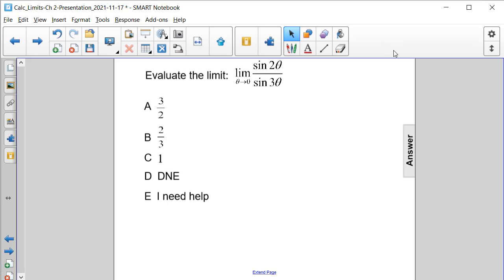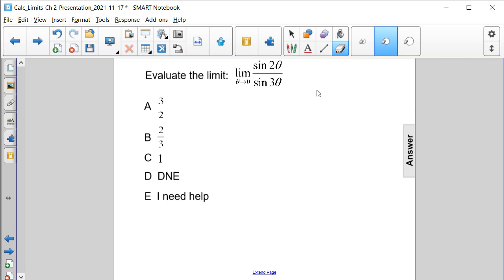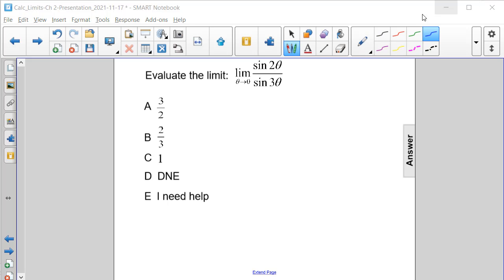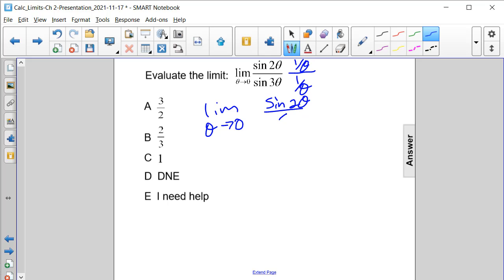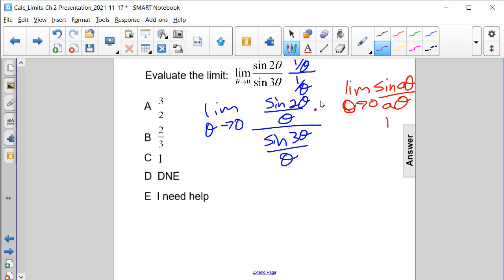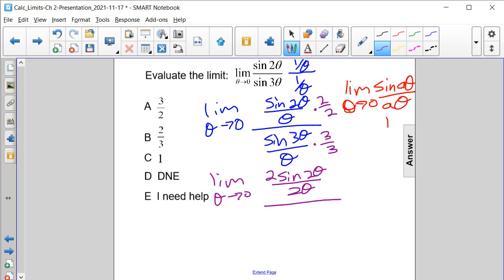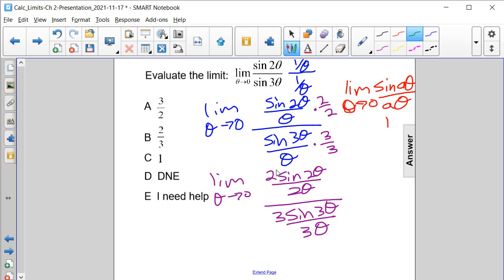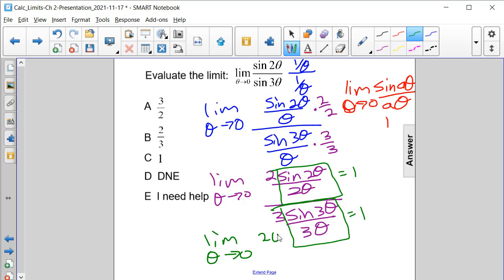AP Calc AB Squeeze Thm and Limits Involving Sine Q30